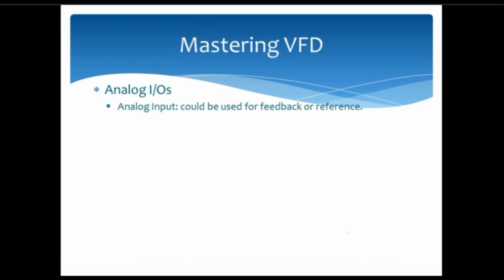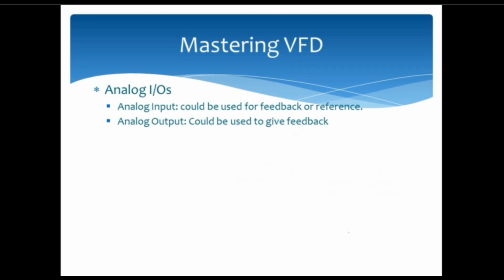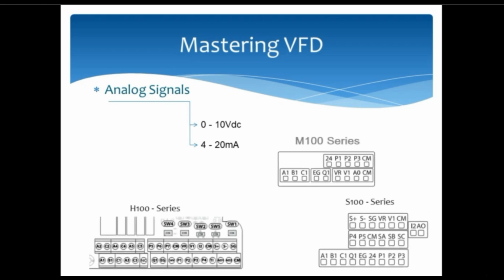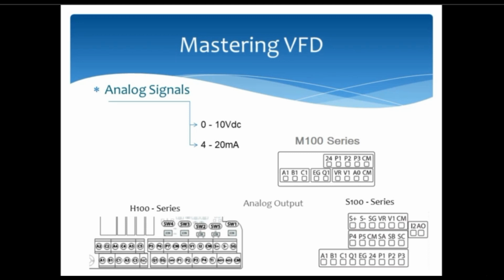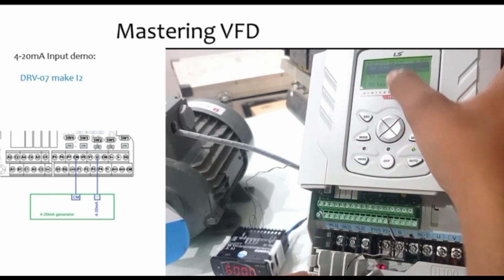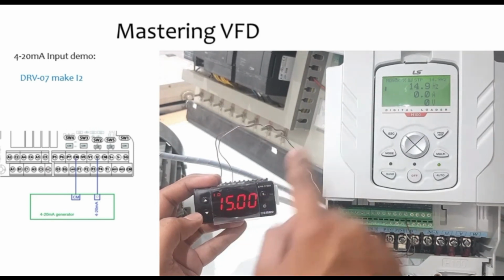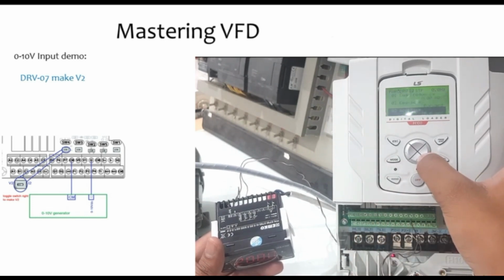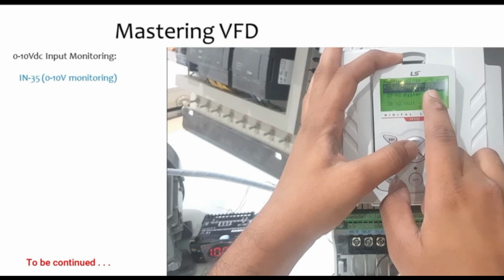Analog Input / Output Functions Part -1 | এনালগ ইনপুট আউটপুট ২